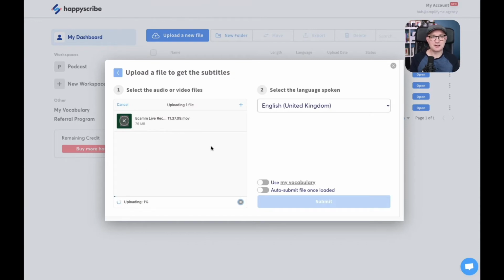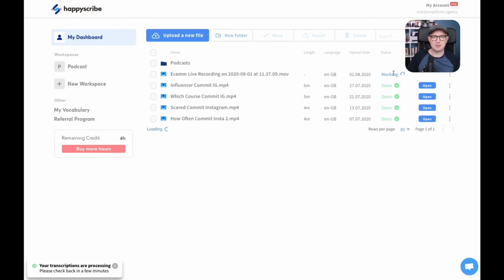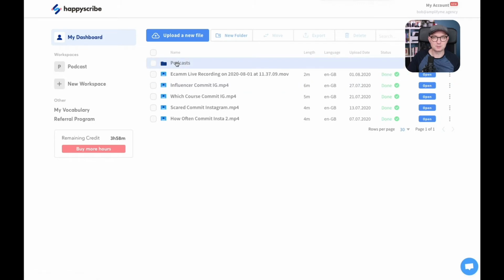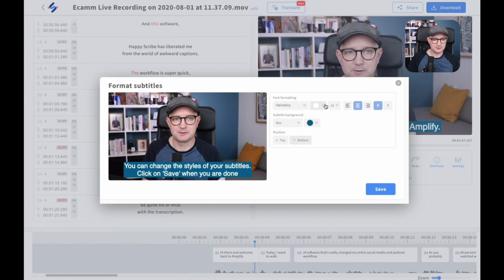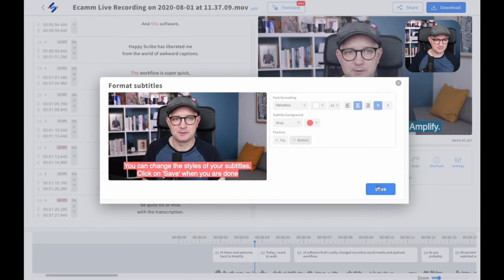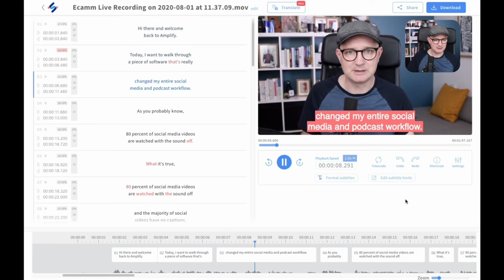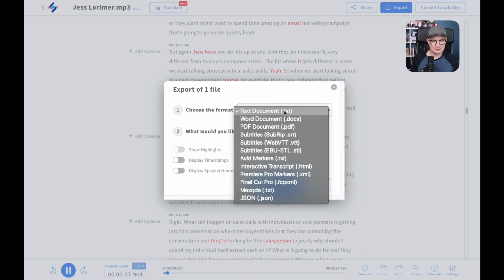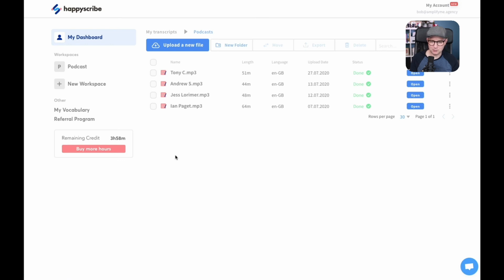Happyscribe for podcast transcription and video captions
With over 80% of social media videos being watched with the sound off, it's really important to have captions on your videos. Built-in captioning is hit or miss and auto-captioning can have hilarious ( or not so much ) results.

And if you're not transcribing podcasts then you are missing a big SEO trick.

But captioning or transcriptions are expensive - right?  Wrong.

Want to build your expert, personal brand business online?
Download my FREE Personal Brand Business Blueprint. - Everything you need to start, scale or just fix your expert business.